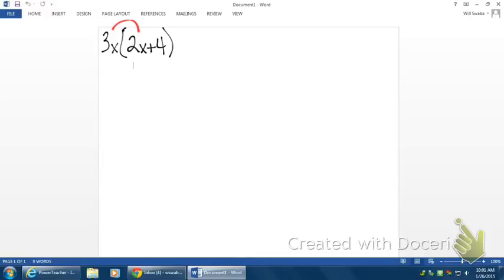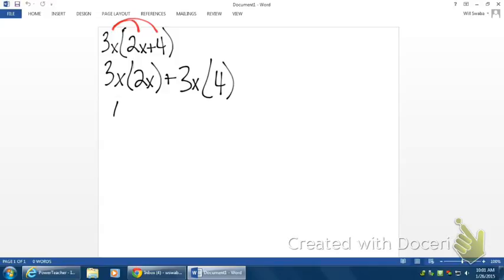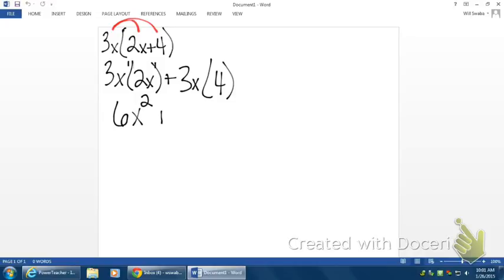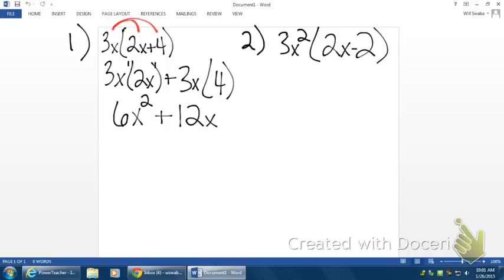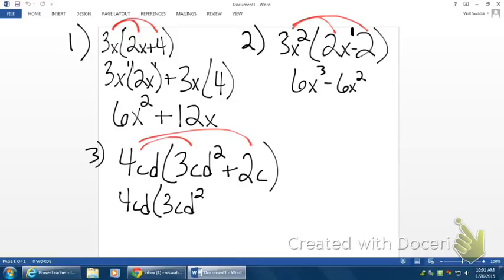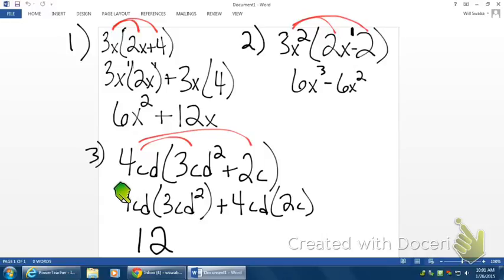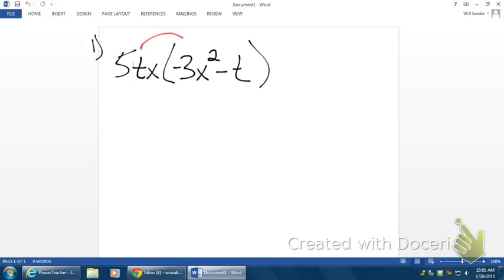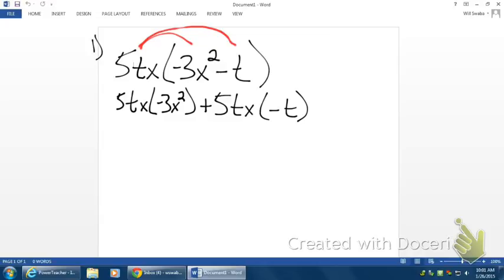multiplying a polynomial by a monomial